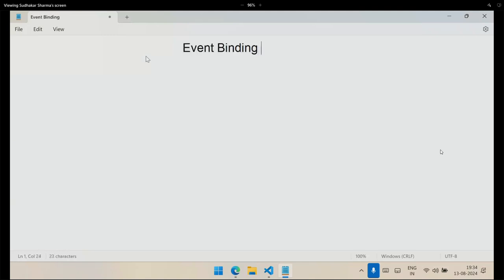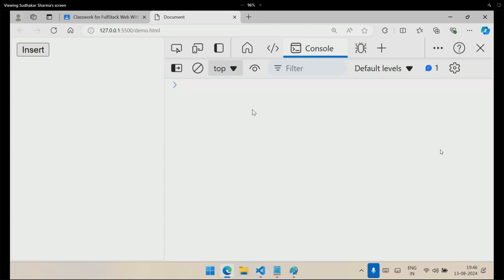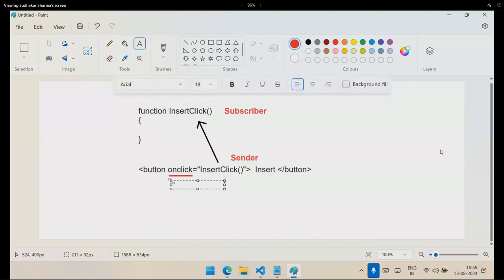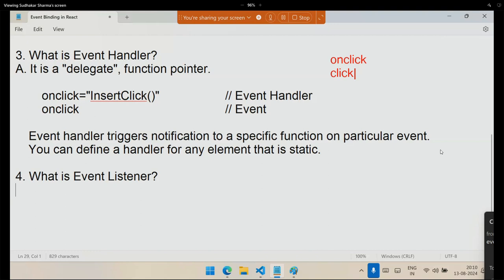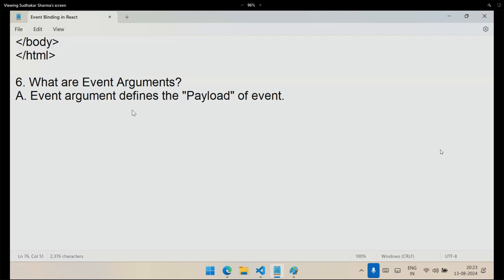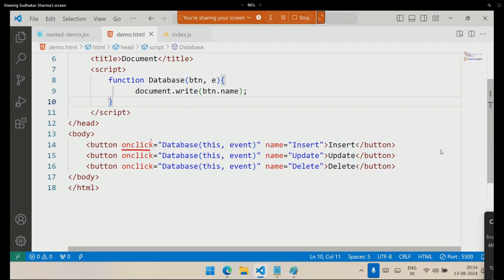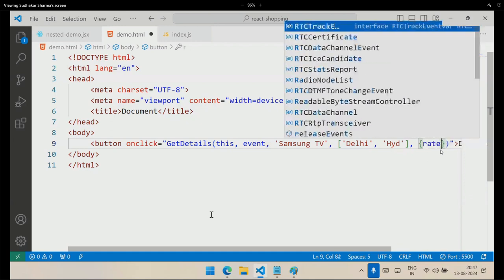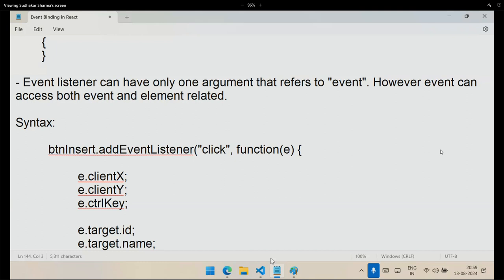React Event Binding Explained Mastering Event Handlers, Listeners, and Arguments in React Day 14